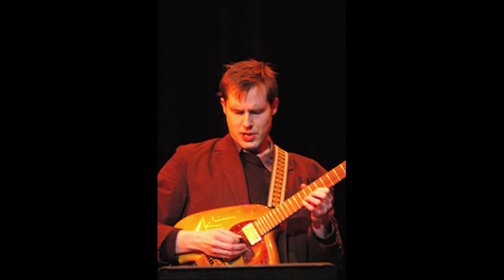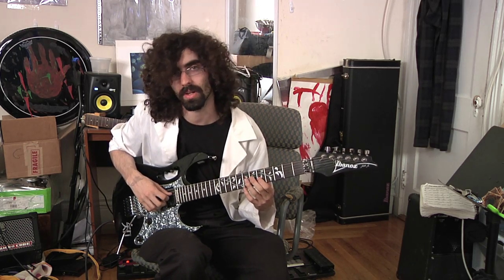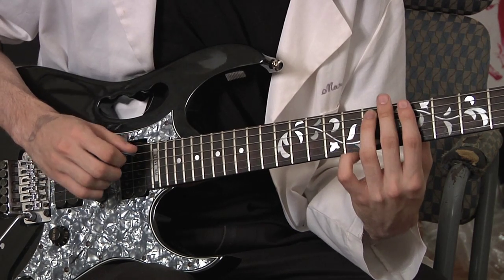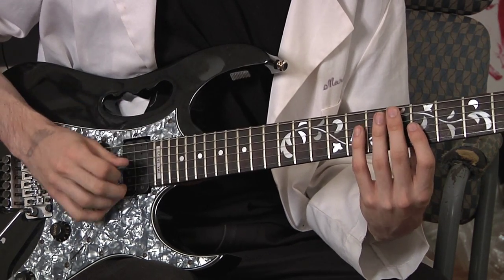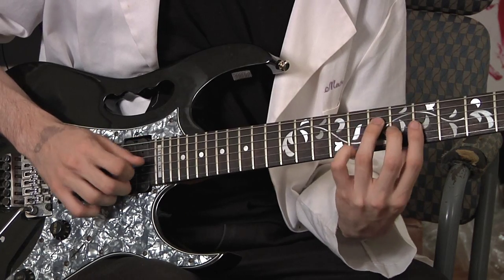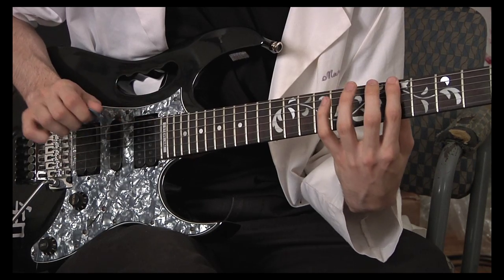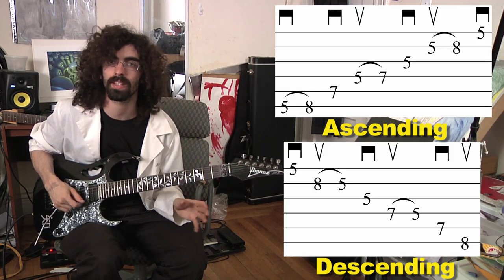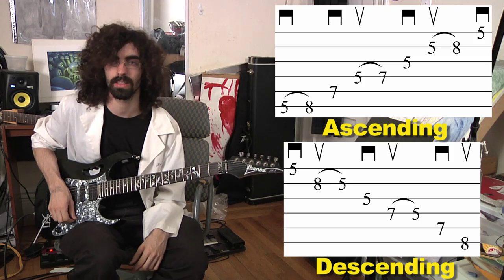Play Fast Arpeggios Without Sweeping With Dr. Levin (New Version)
In this video, fake doctor Ben Levin shows a way to play fast arpeggios without sweeping.

This video is a lesson for musicians looking to expand their musical vocabulary and have a great time doing so.
Video by Rab Berry